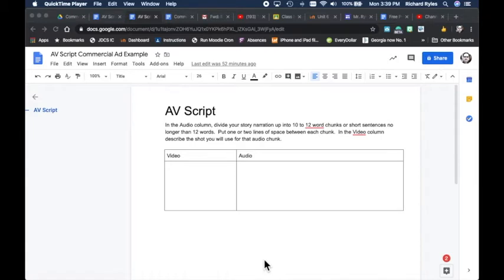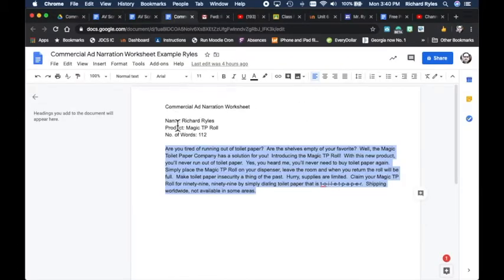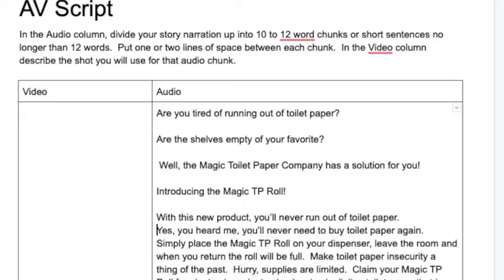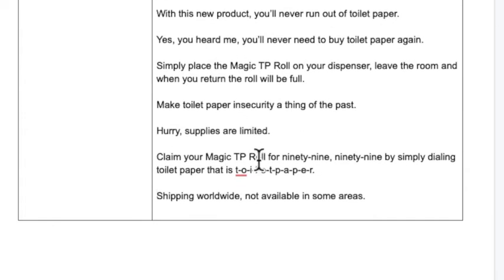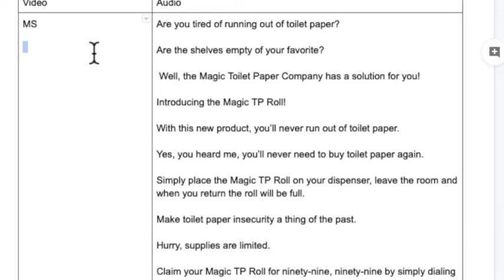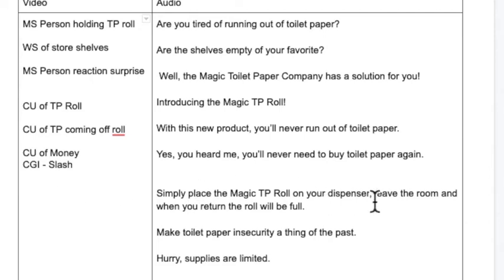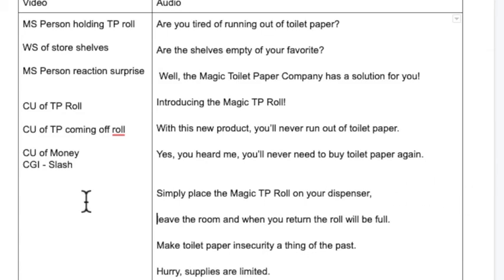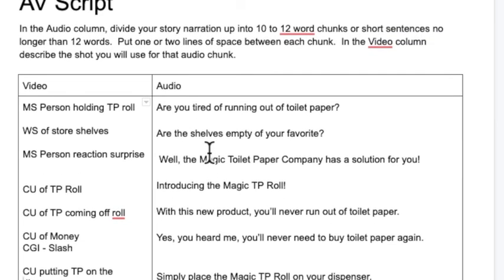Writing the AV Script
In this video I walk you through taking your narration and developing your AV Script from it.